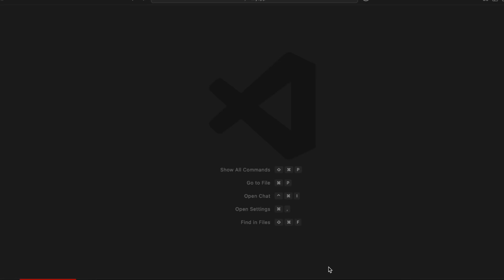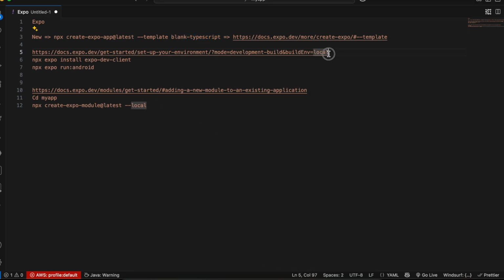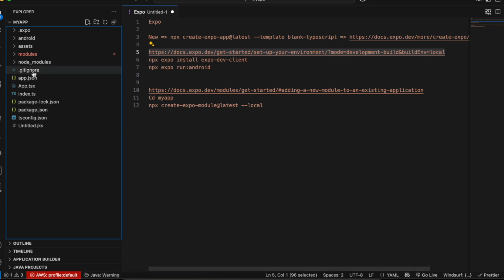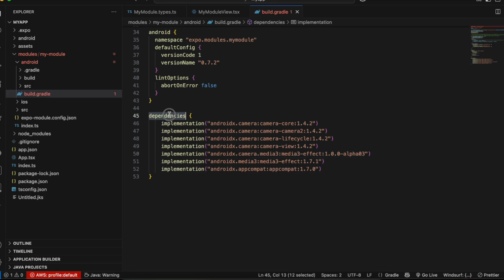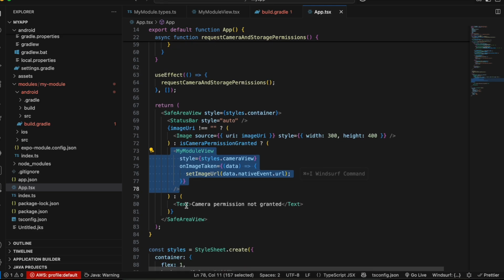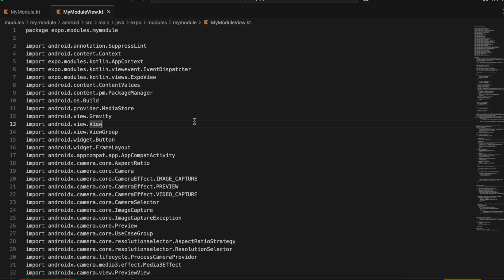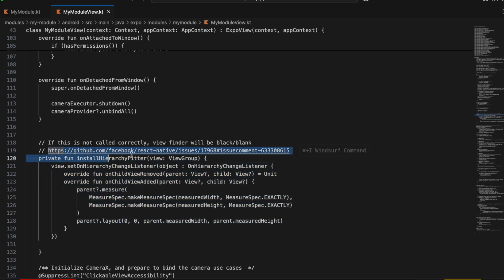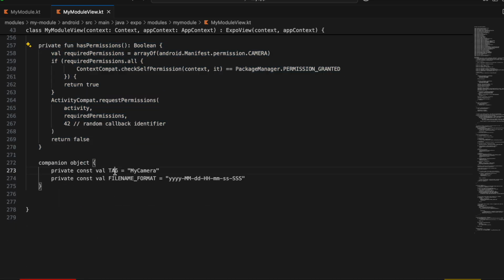How to Apply Lanczos Resample to Live Camera Preview and Image Capture in Expo React Native Android